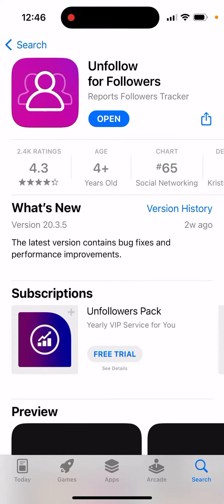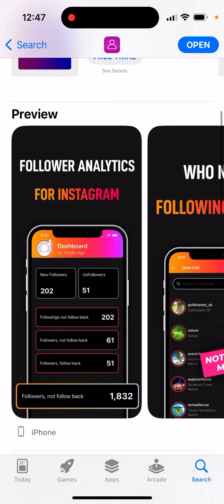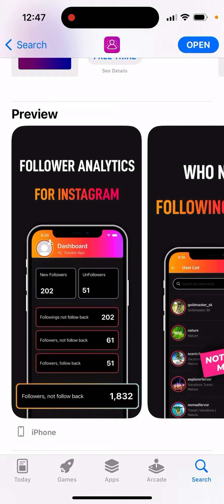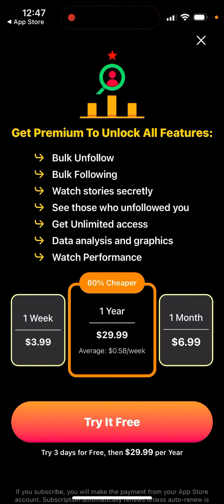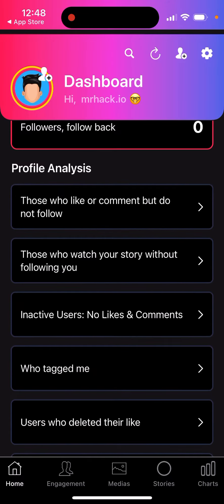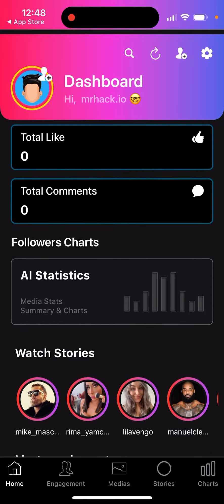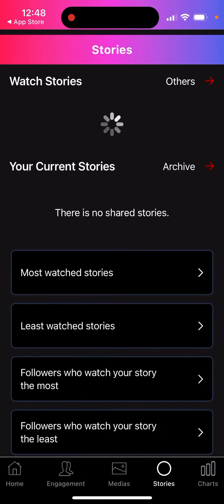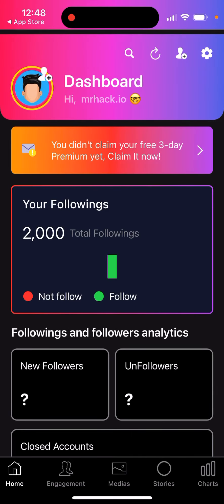Unfollow for Followers app - FULL OVERVIEW